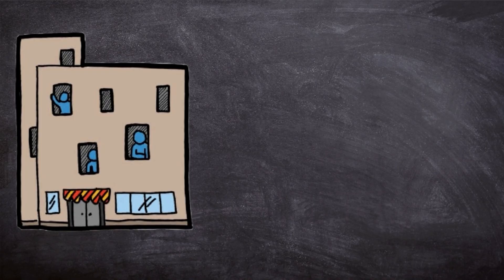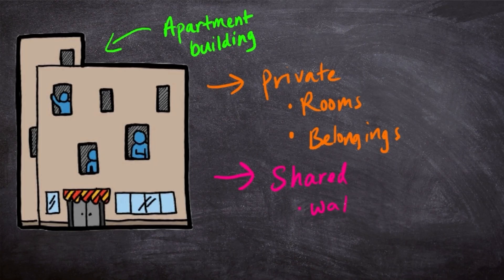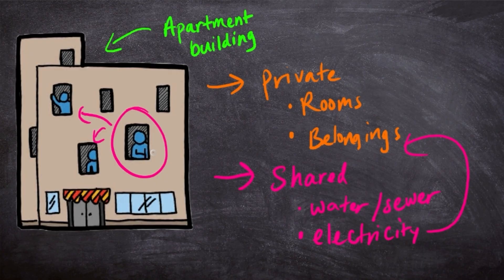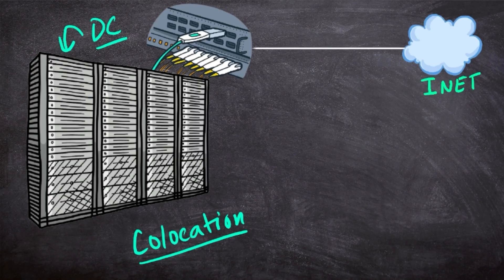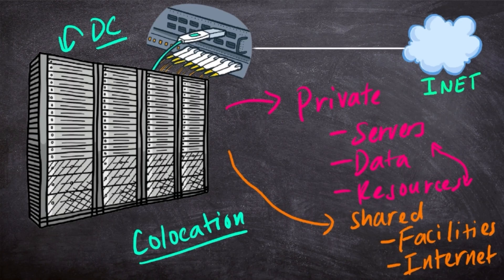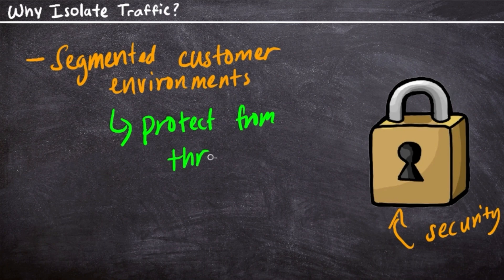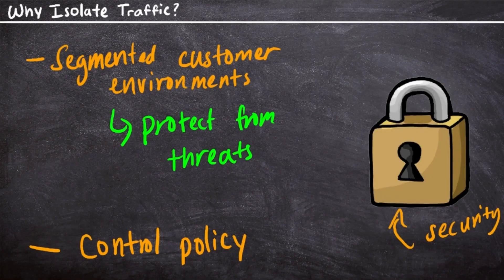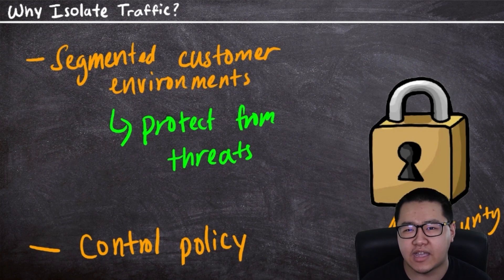What is Multitenancy?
Multitenancy is one of the biggest concepts shaping modern data centers—especially when multiple customers, workloads, and security requirements all share the same infrastructure. CBT Nuggets trainer Kelvin Tran breaks down why multi-tenant data centers exist, what parts of a facility are private vs. shared, and why traffic isolation is absolutely critical for security.

👉 Watch the entire Juniper JNCIP-DC: Data Center Professional (JN0-682) training course